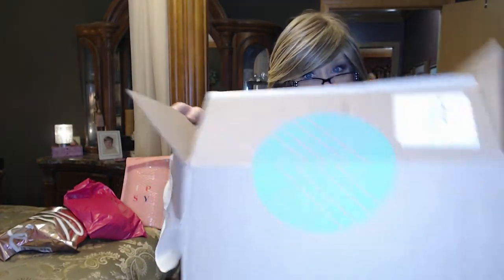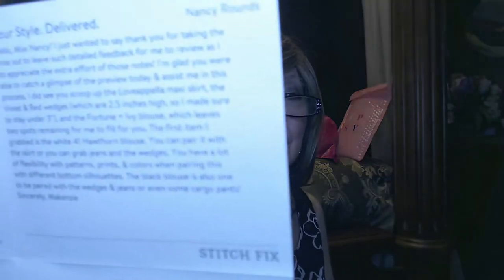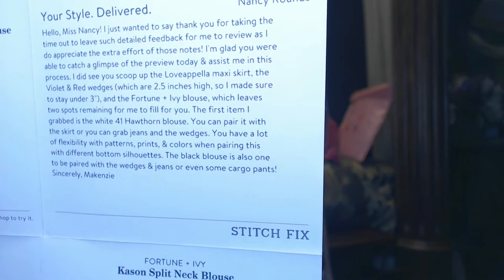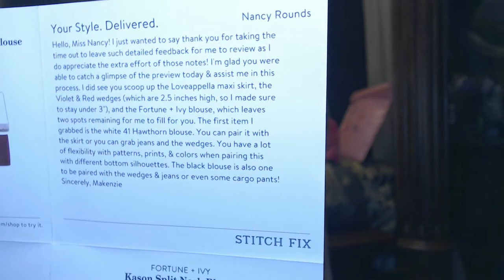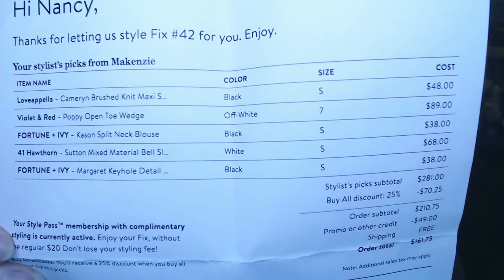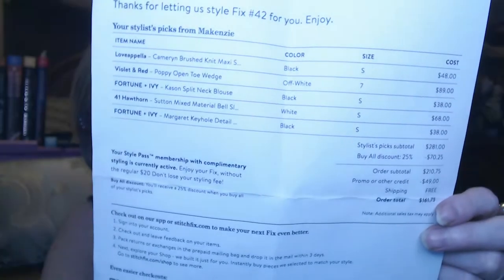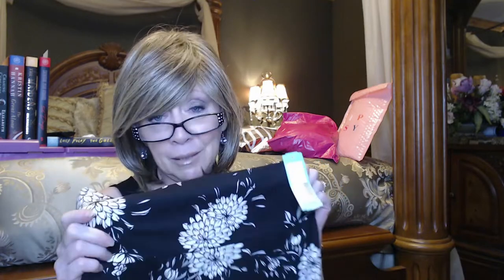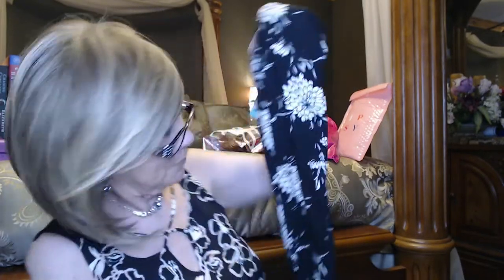Stitch Fix # 42 ~ Cutest Shoes Ever!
FORTUNE + IVY
Margaret Keyhole Detail Blouse
Size: S
$38.00Welcome!!

I am so excited to be sharing my 42nd  Stitch Fix with you!!

I  think  I have a few winners in this Fix, I desperately need your help to finalize my purchases!!

Please use timestamps to skip over chattiness!

You fill out a quick questionnaire on the website, about your size, body type, color preferences, style preferences, price ranges etc... they have jewelry, shoes, handbags, athleisure wear, casual, business wear, fancy occasion outfits. A stylist reviews your profile and hand picks 5 items for you, there is normally a $20.00 Styling Fee that is applied against anything in your box that you purchase, purchase all 5 and get a 25% discount on everything!!

You get 3 days to decide, go online and to click on purchase, and return what you don't want in the pre-paid mailer. You can only exchange for the same item in a larger or smaller size...IF available.

The more feedback you give to your stylist on why you returned the items and why you kept what you did, help to fine tune your profile and your fixes will get better and better! It's a lot of fun to try - and you can try risk free using my link below, you $25.00 to spend on your box and I get a $25.00 credit on my next fix!

xoxo,
Nancy

Items in my Fix:

Sutton Mixed Material Bell Sleeve Surplice Blouse Style Card
41 HAWTHORN
Sutton Mixed Material Bell Sleeve Surplice Blouse
Size: S
$68.00

FORTUNE + IVY
Size: S
$38.00

FORTUNE + IVY
Kason Split Neck Blouse
Size: S
$38.00

VIOLET & RED
Poppy Open Toe Wedge
Size: 7
$89.00

Cameryn Brushed Knit Maxi Skirt
Size: S
$48.00